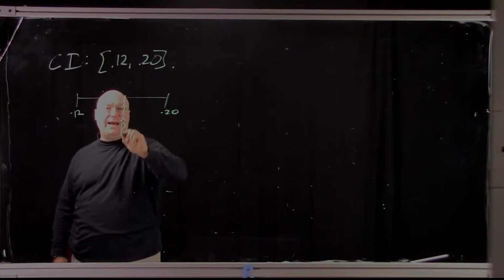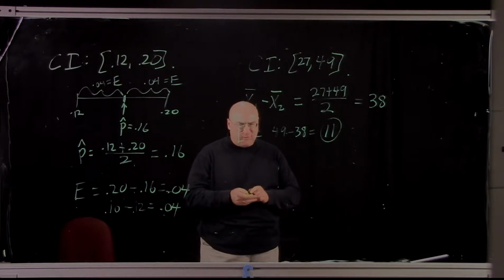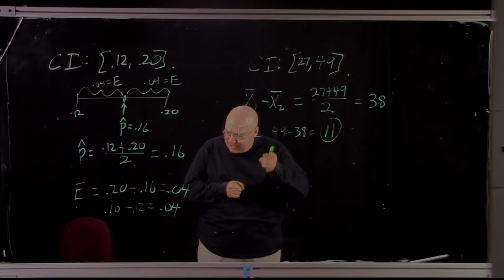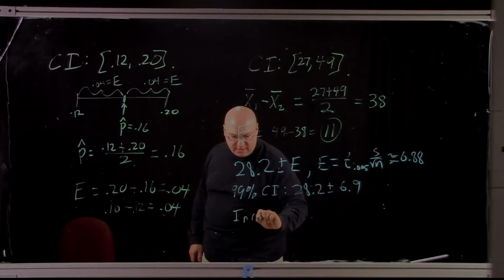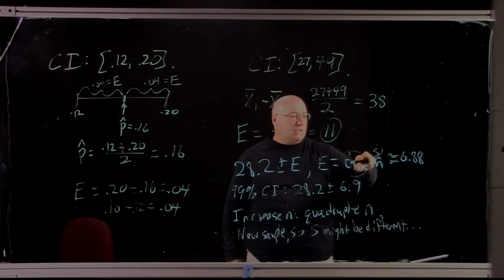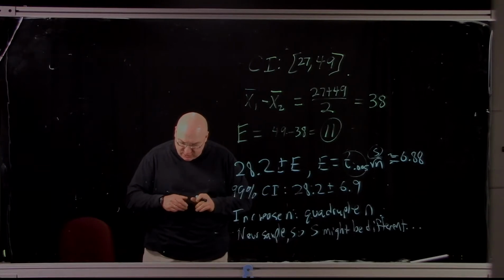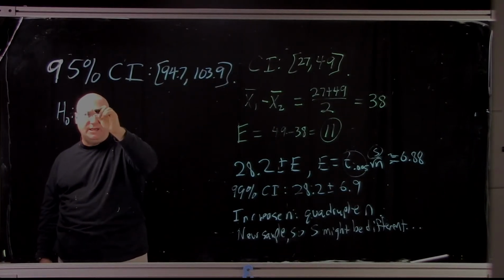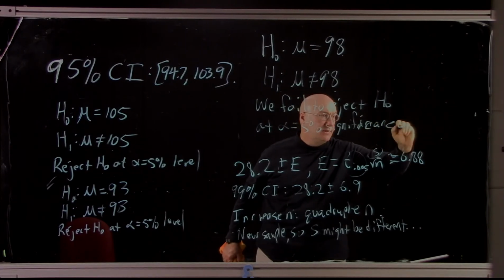Video Lecture 65 Confidence Intervals, Facts and Issues